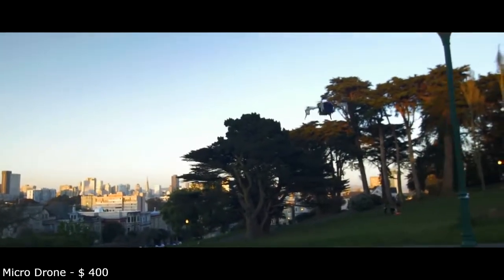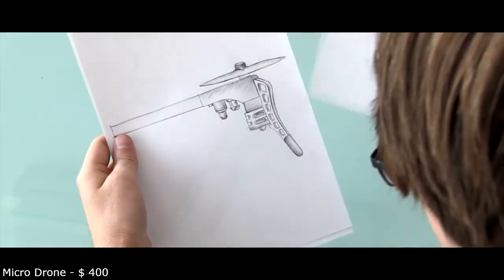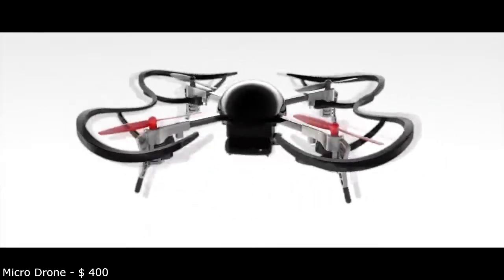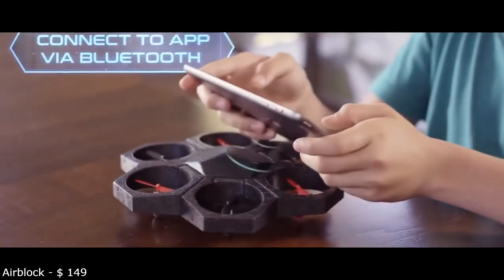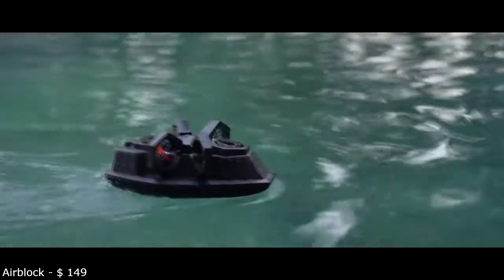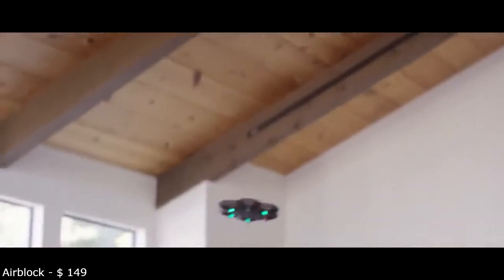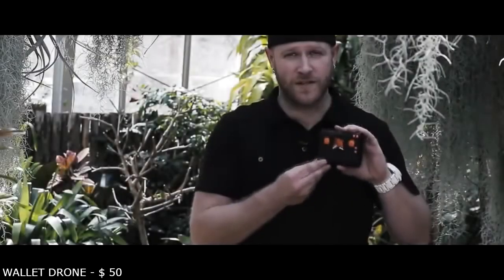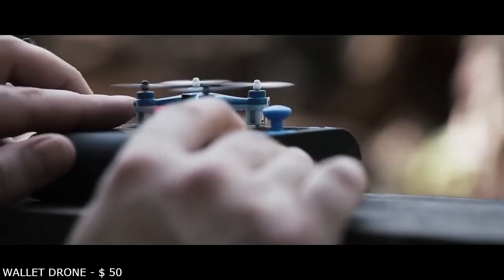NEW Branded 5 Cool DRONE Inventions You Must See 2018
Top Awesome Drone Inventions you would love to have .
Exciting new technology and gadgets!!!These new inventions will surprise you. !!!

DJI Phantom 3 Professional

Inventions DJI Inspire 1 PRO Black Edition :

 more Amazing Inventions You NEED To See.